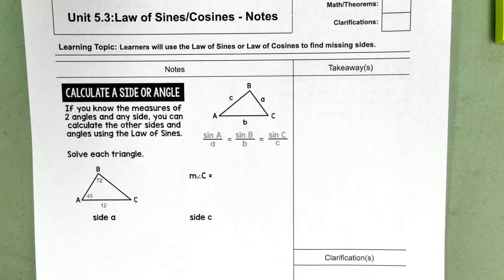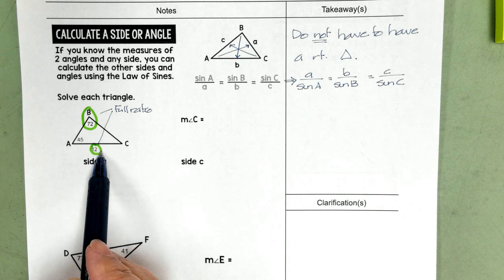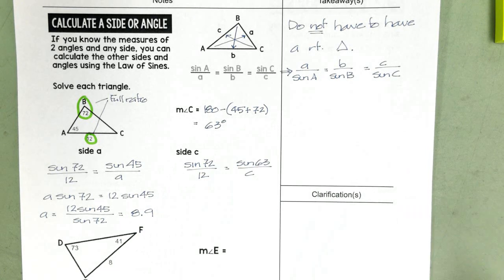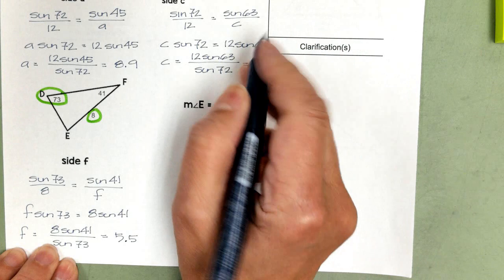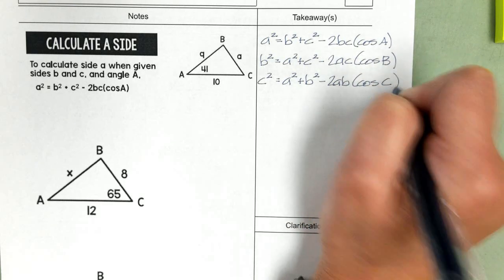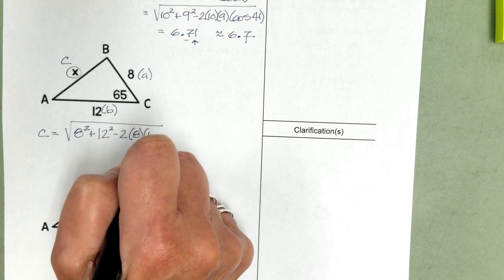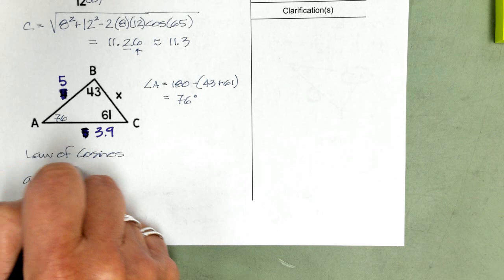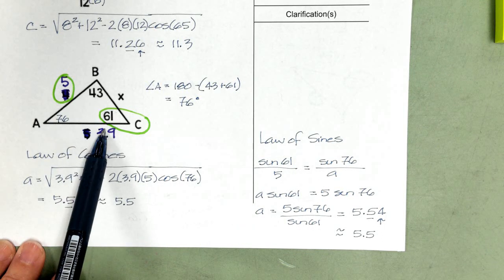Adv Unit 5.3